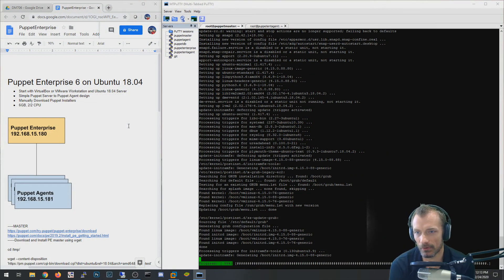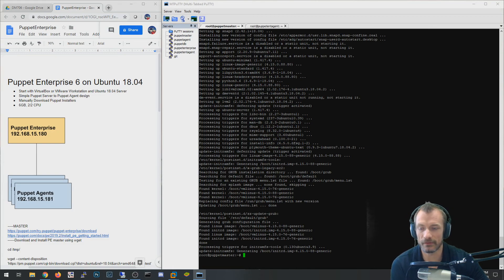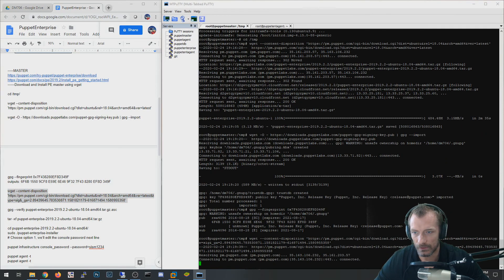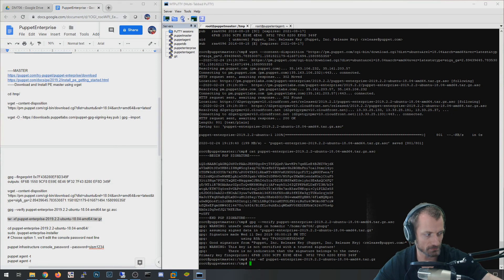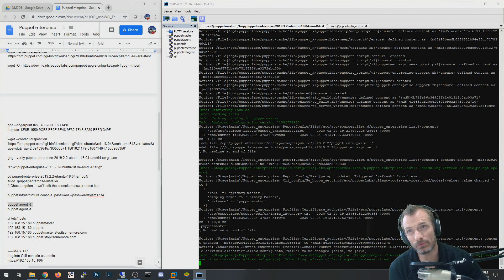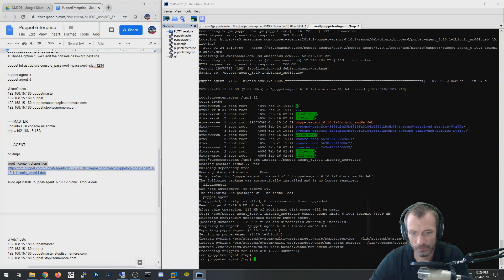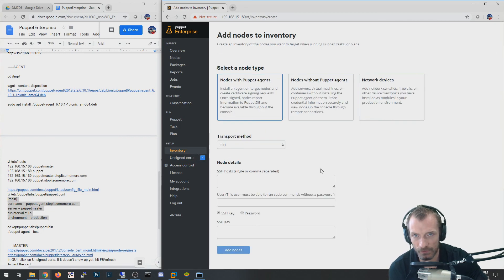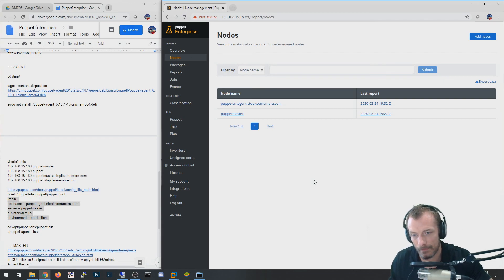Installing Puppet Enterprise 6 on Ubuntu 18.04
Demonstration of installing Puppet Enterprise 6 on Ubuntu along with an agent on another host. We'll accept the certificate of the agent from within the Puppet Enterprise GUI.